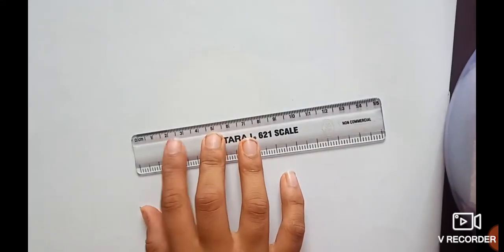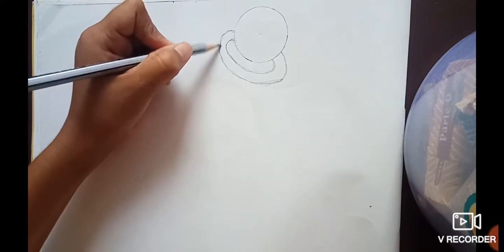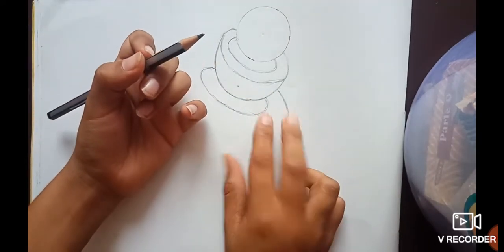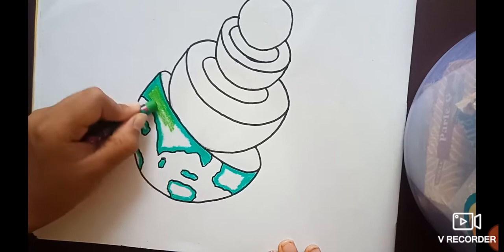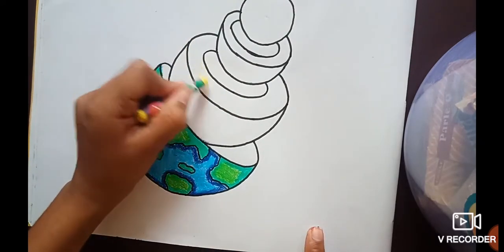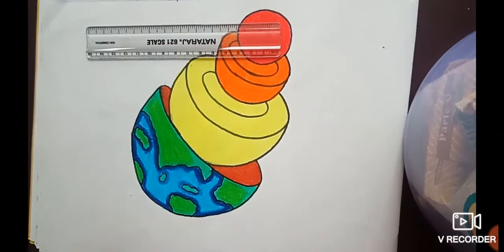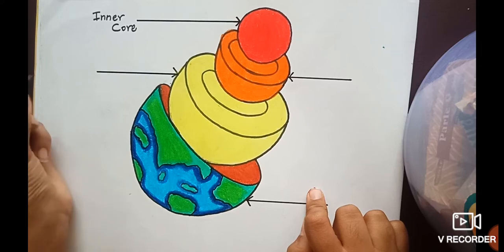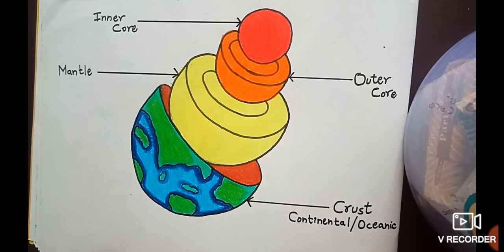Layers of the earth's interior geographical drawing for beginners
Subscribe to my channel for such more geographical or scientific kal drawings if you are new then and I would like to tell you that it does not cost any kind of money to subscribe to my channel or to any of these channels on YouTube please like the video and share it as much as possible because I would be motivated if you subscribe and if I get more subscribers I would like to draw some more drawings like this you can suggest any drawing in the comment section .Thanks.